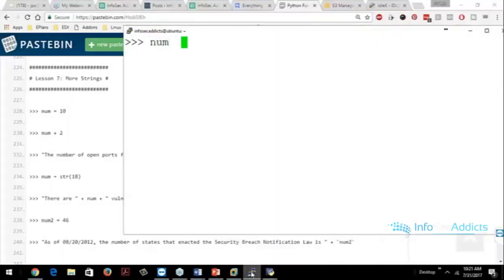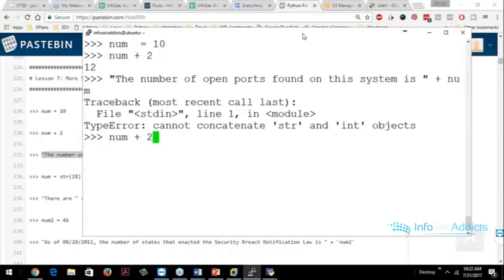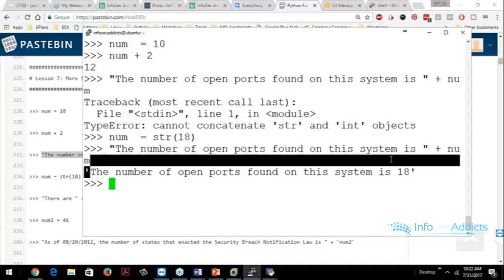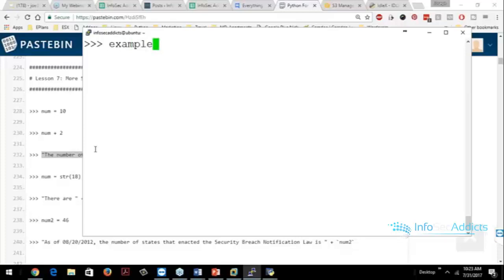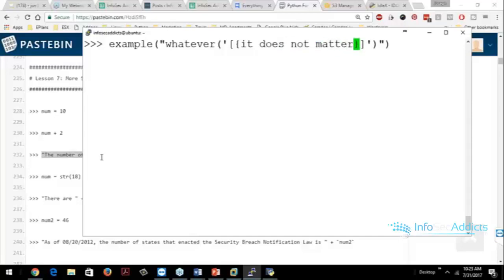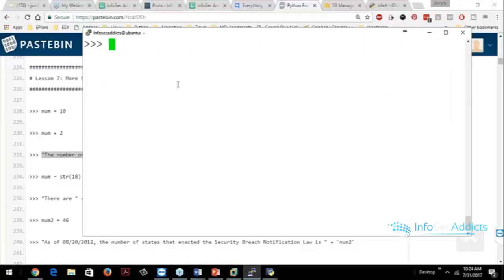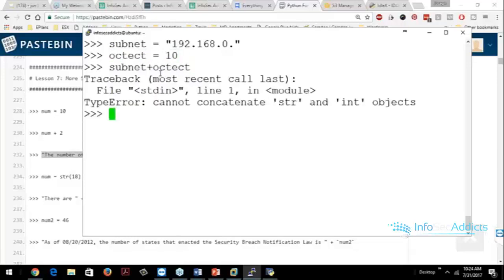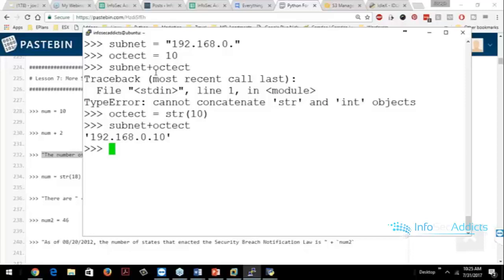Python Tutorial: Strings Concatenation(Contd..) 2021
The Python Tutorial covers More Strings. This lesson is made by Joe McCray in English.